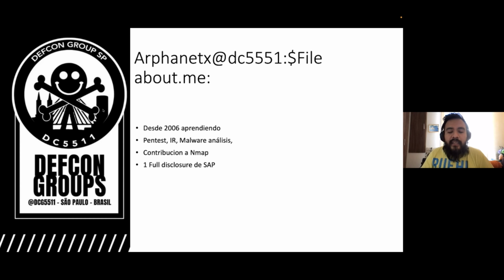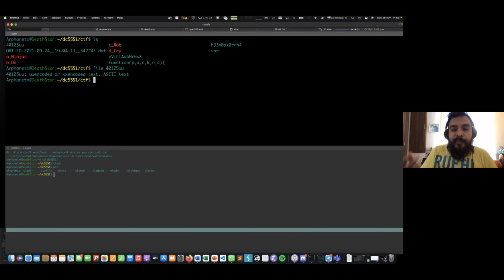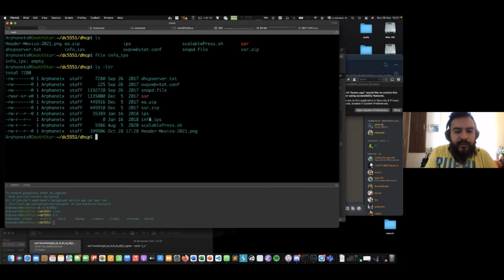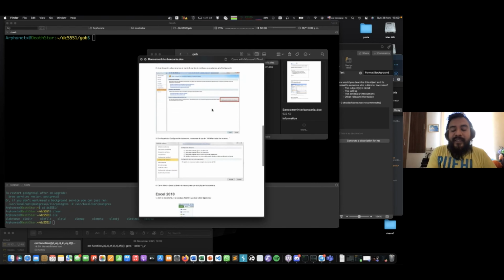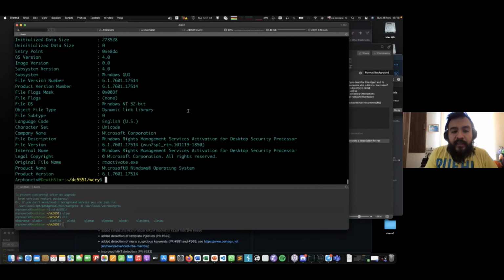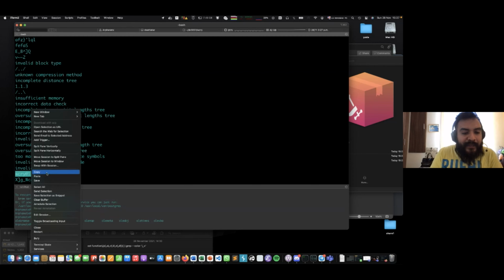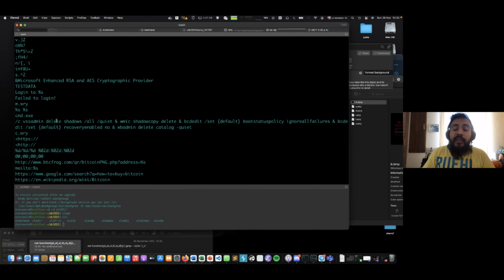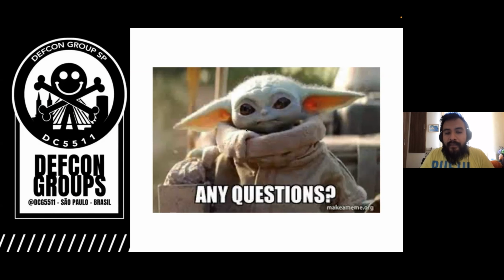BHack 2021 - How to analyze files and malware without fail in assembly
How to analyze files and malware without fail in assembly
Speaker: Francisco Leon

Curtiu a palestra e agora quer ficar por dentro de todas as novidades que rolam na BHack Conference?